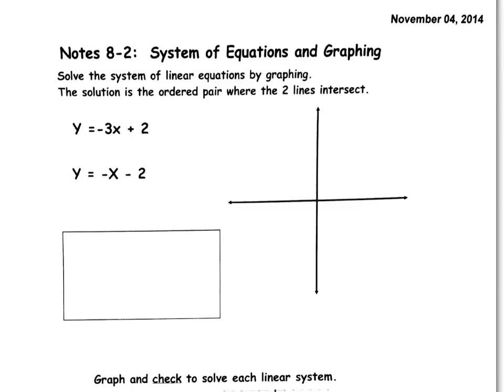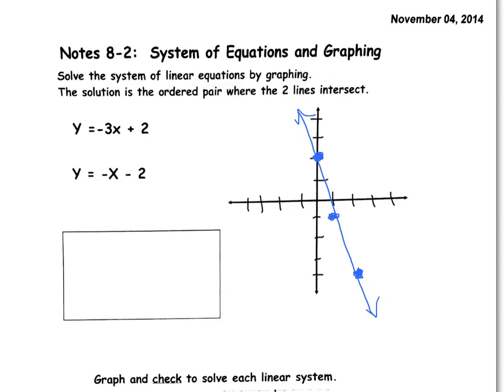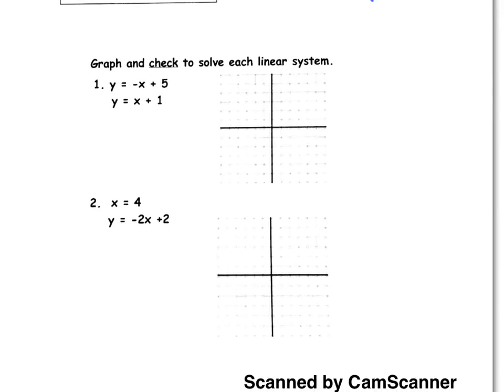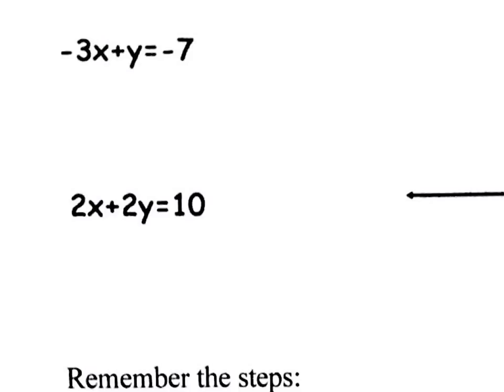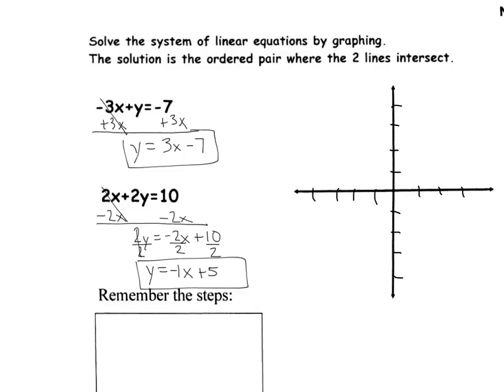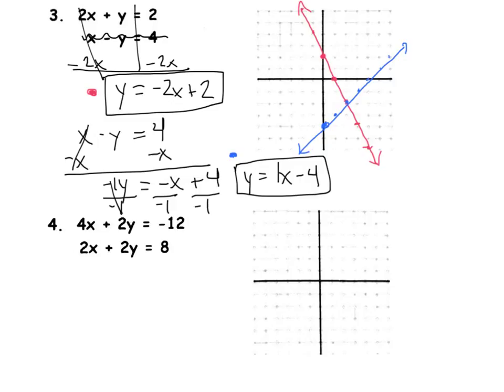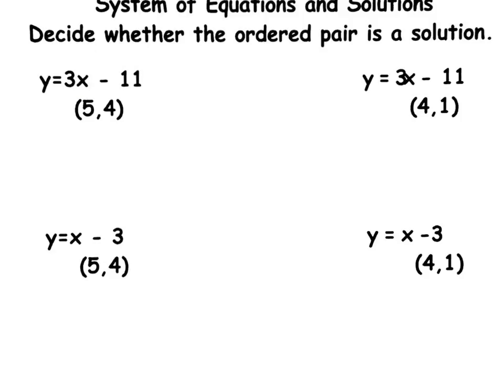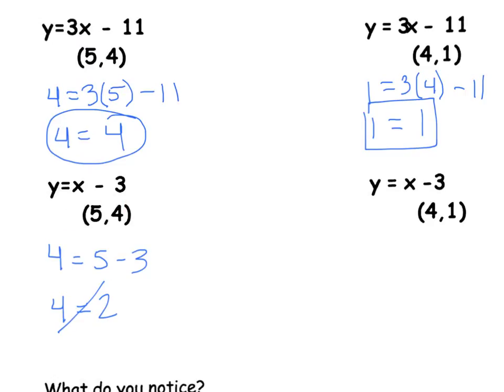System of Equations - Graphing